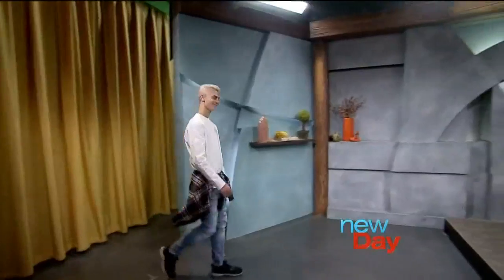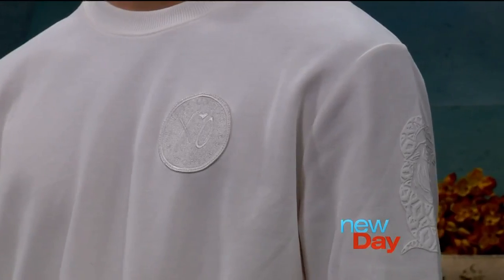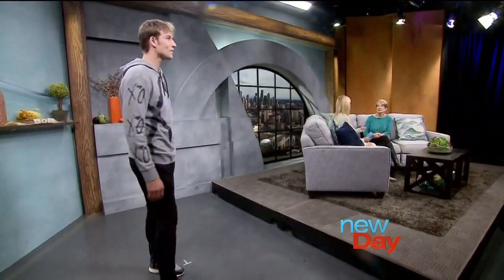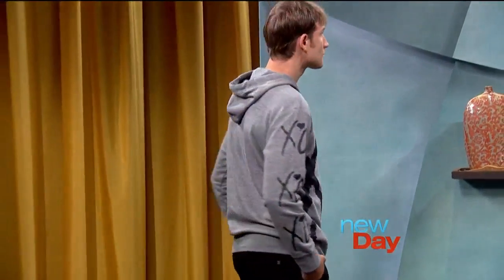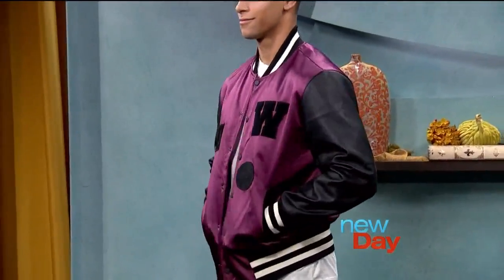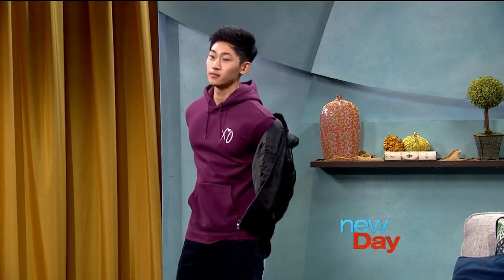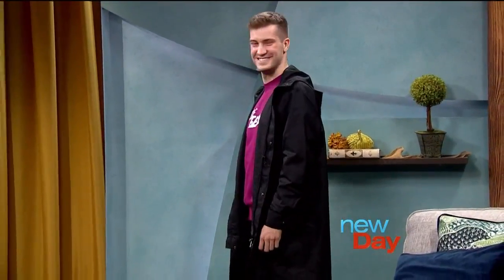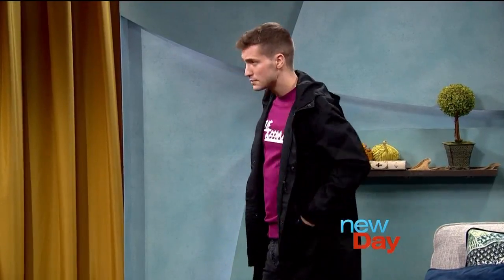New looks for fall from H&M - New Day Northwest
H&M is out with a brand new line for guys just in time for fall:H&M's new The Weeknd Collection.